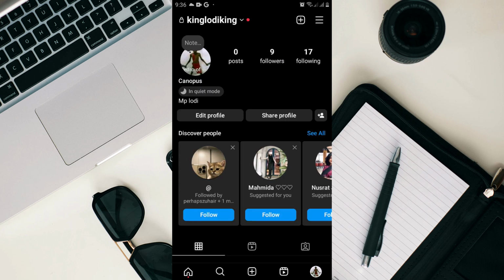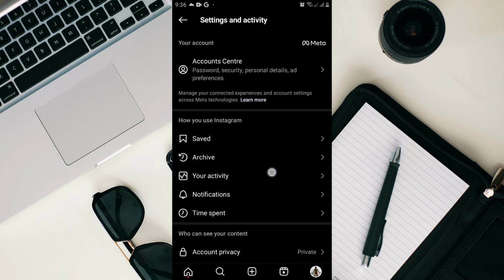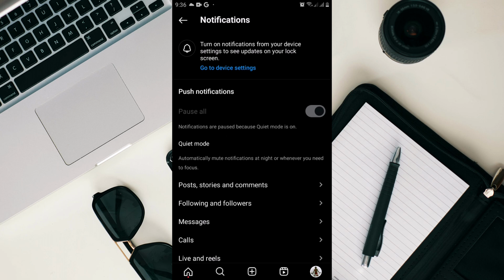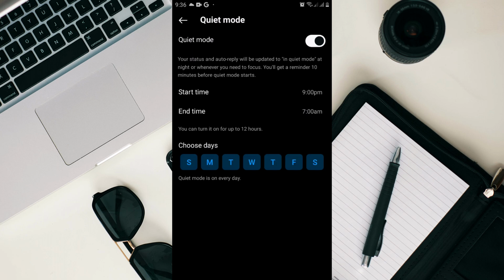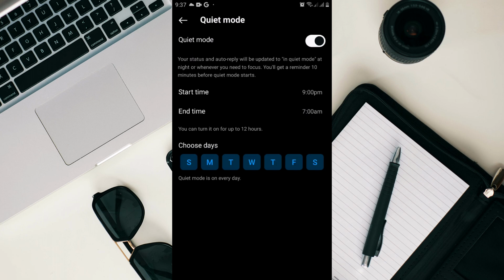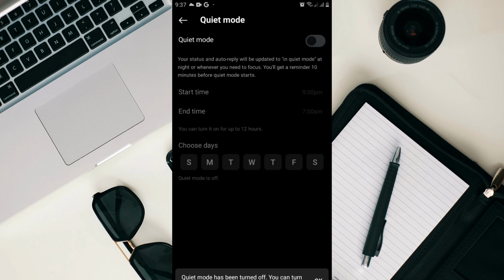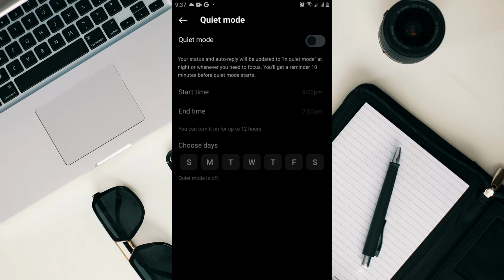How To Turn Off Quiet Mode On Instagram - Full Guide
Do you want to know How To Turn Off Quiet Mode On Instagram? Then this is the video for you!

This is a step-by-step tutorial on how to turn off instagram quiet mode  full guide on this.